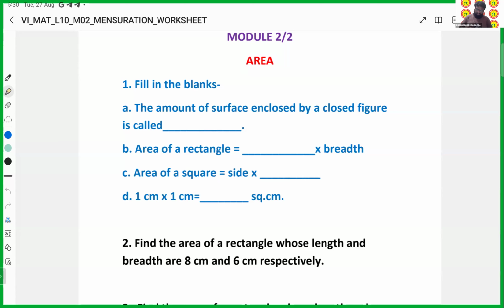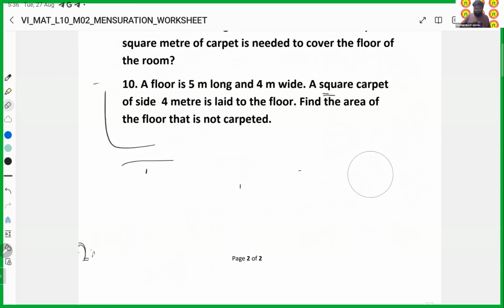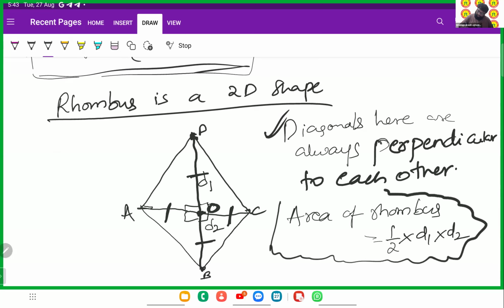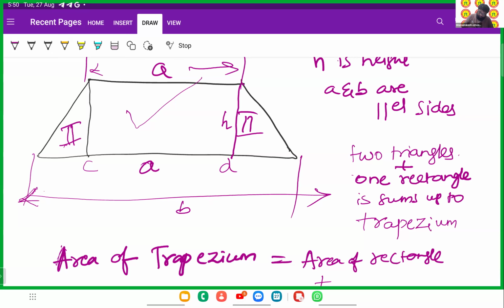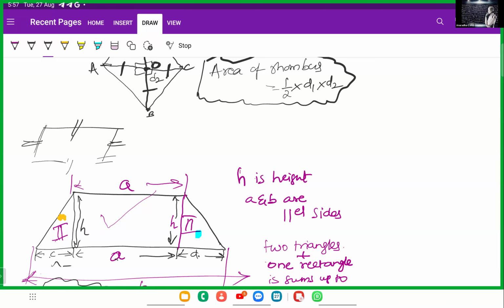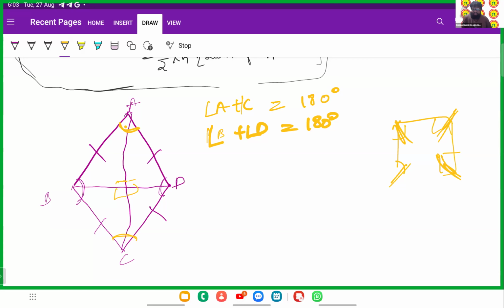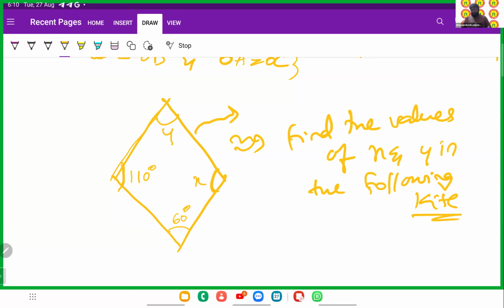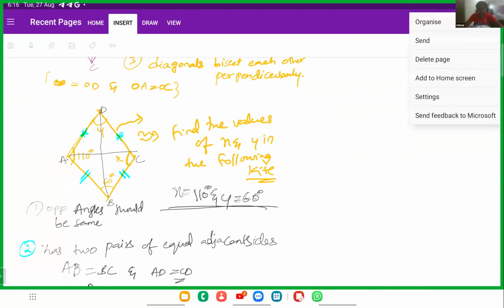Grade 8 Mensuration L2